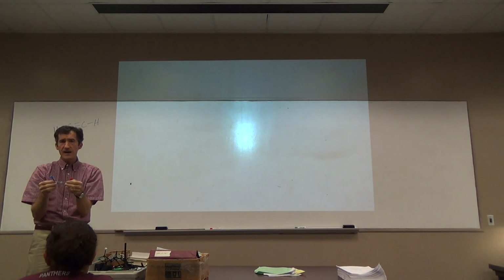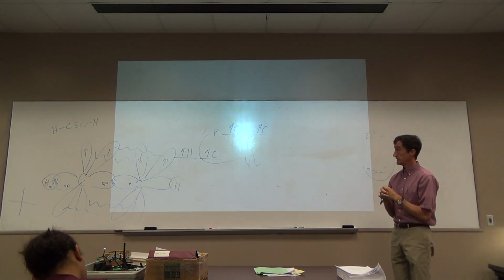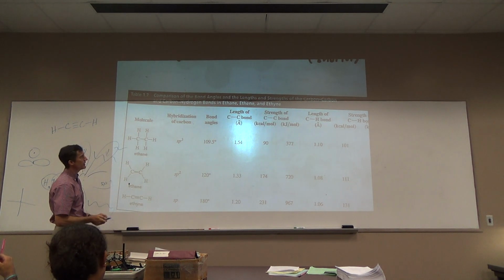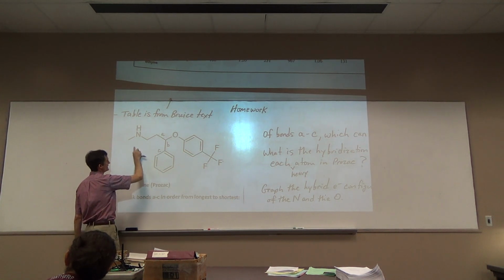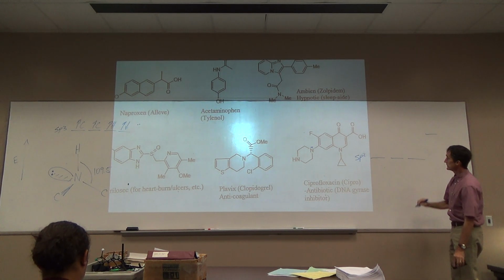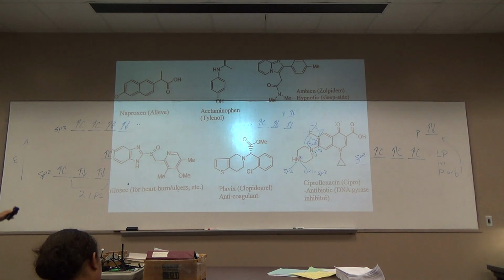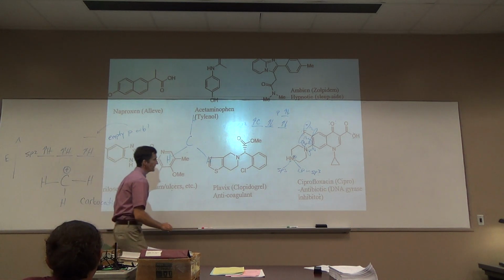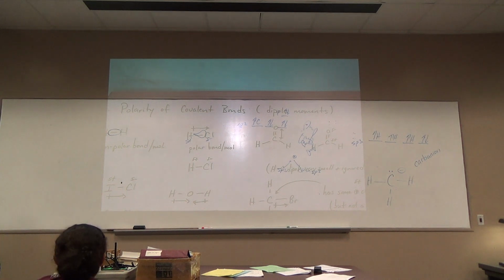Organic I_August 22_More Hybridization